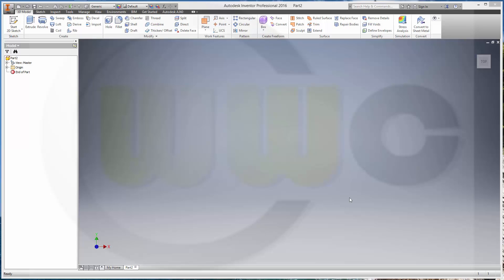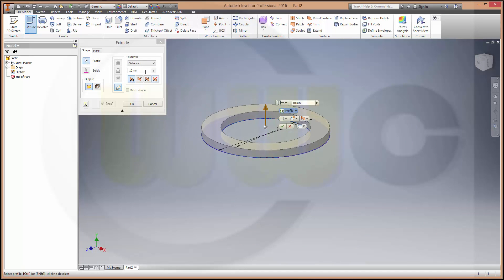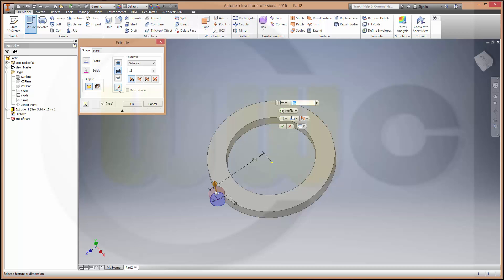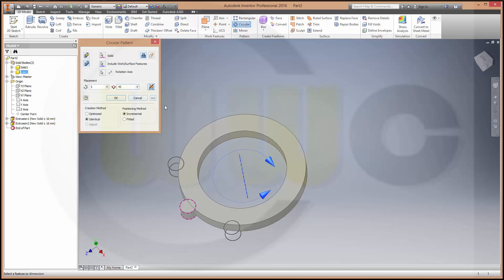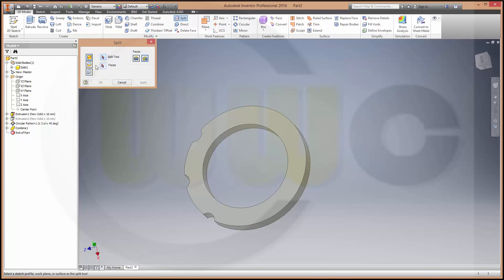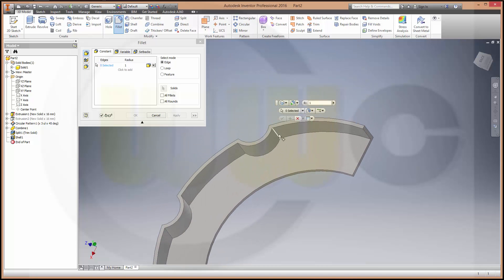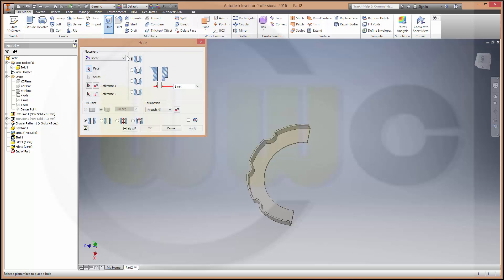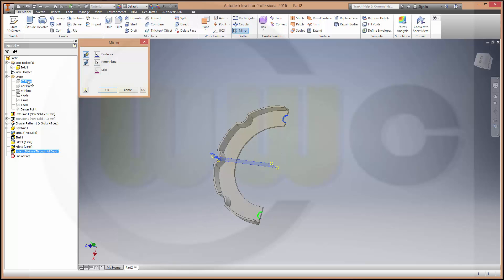User Wish - Brake Pad - Inventor 2016 Training - Shell - Pattern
Simple sketches, boolean operations, pattern ,shell - done :)